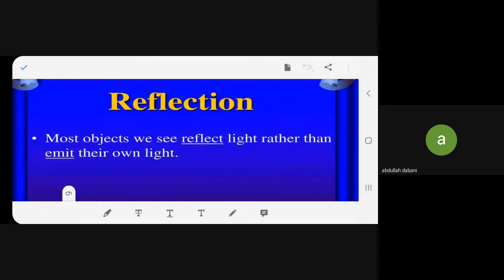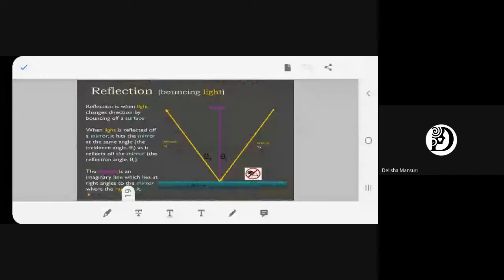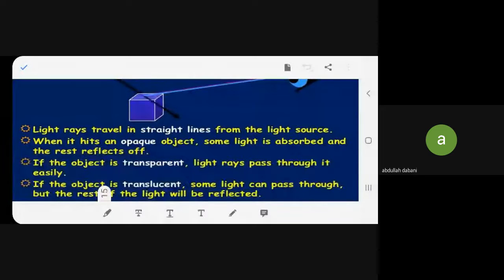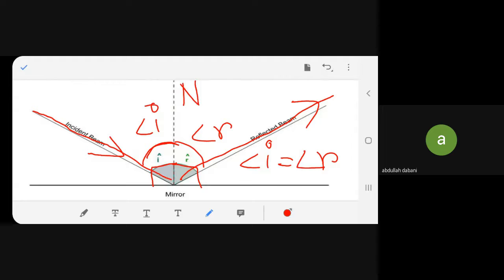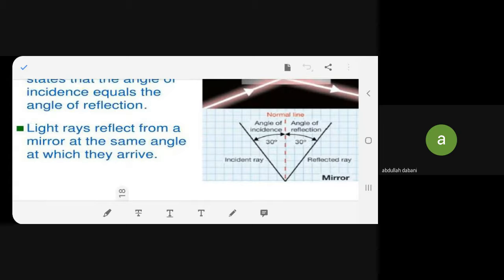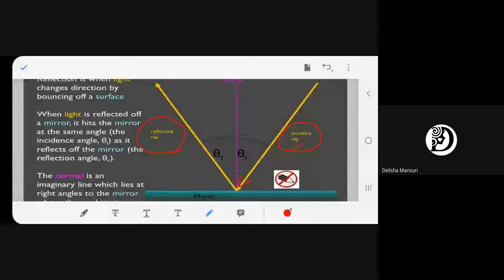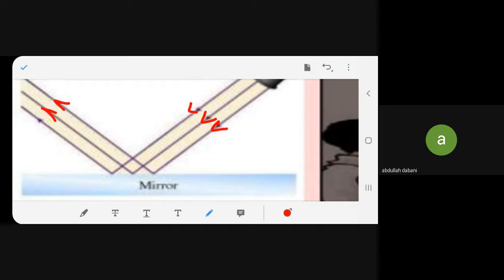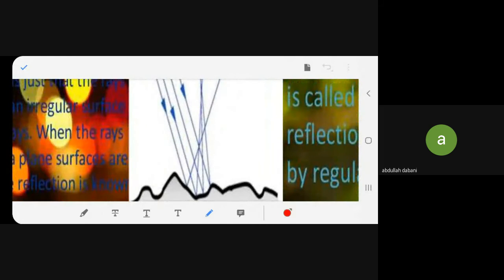STD 8 E SUBJECT SCIENCE DATE 01 02 2021